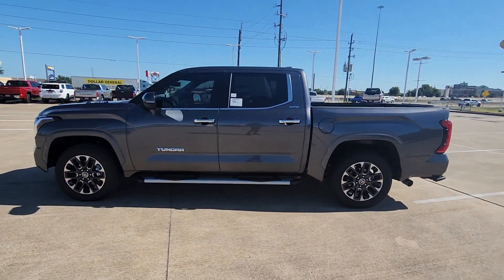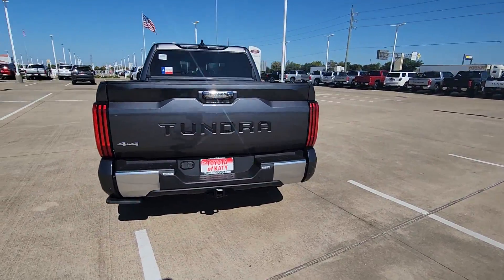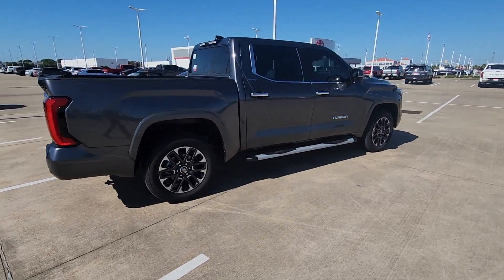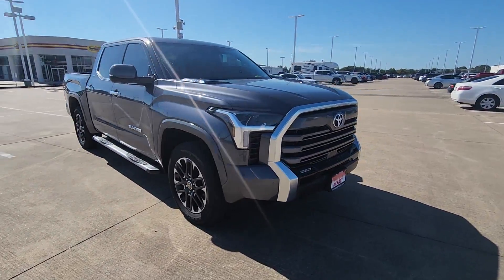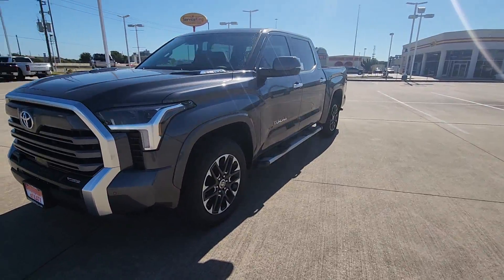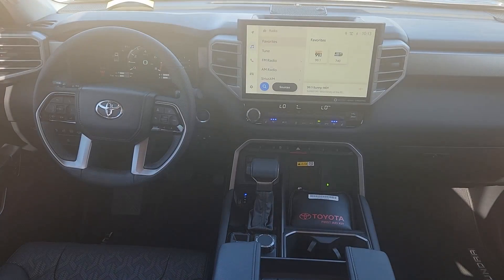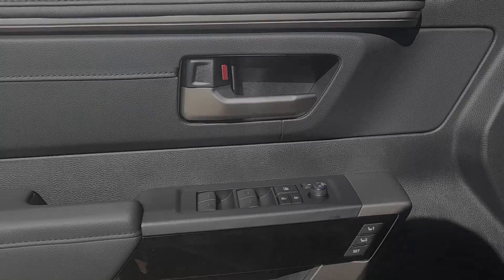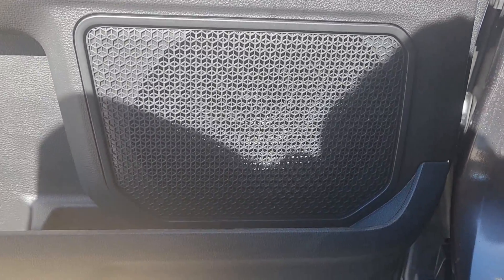2023 Toyota Tundra_Hybrid Katy, Houston, Cinco Ranch, Sugarland, Jersey Village K39600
New 2023 Toyota Tundra_Hybrid available in 21555 Katy Freeway, Katy, Texas at Toyota of Katy. Servicing the Katy, Houston, Cinco Ranch, Sugarland, Jersey Village, TX area.